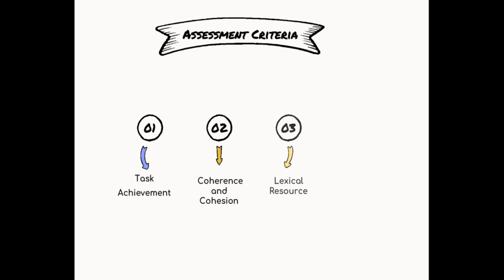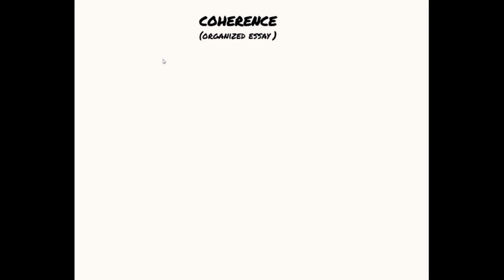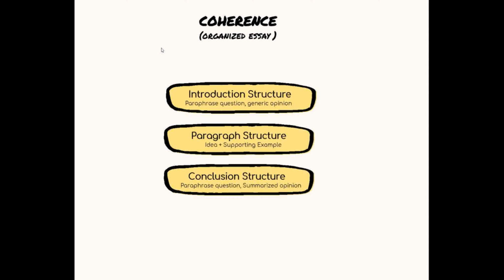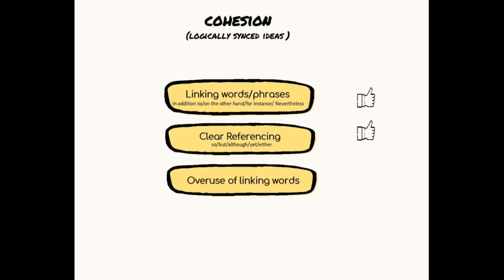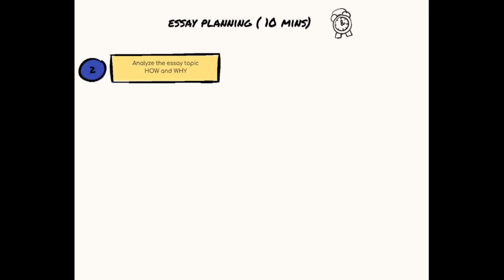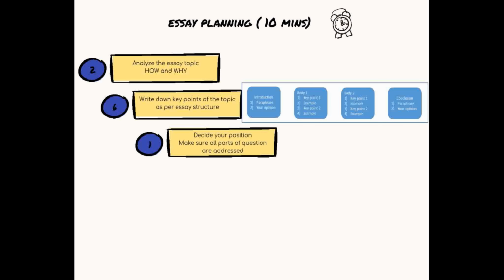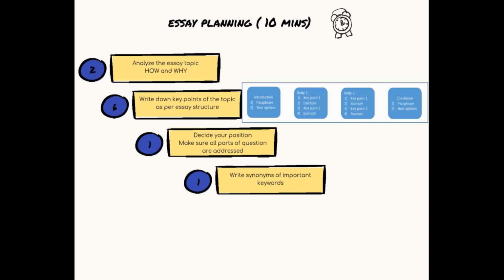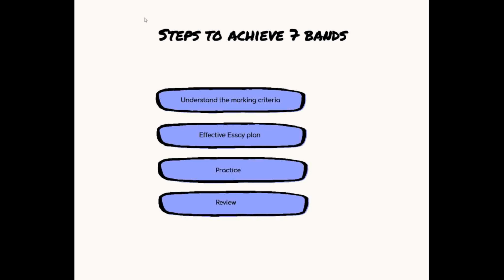How to Score 7 bands for IELTS Writing Task 2 in one month without coaching? My IELTS Success Story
There are 4 important steps to achieve 7+ Bands for IELTS Writing Task2:

1) Understand the rules ( 4 band descriptors)
2) Plan your essay for 10 minutes and then write
3) Practice minimum 40 essays
4) Get minimum 5 essays reviewed